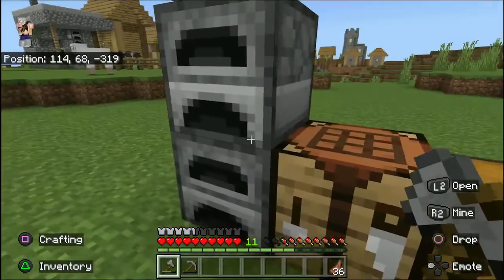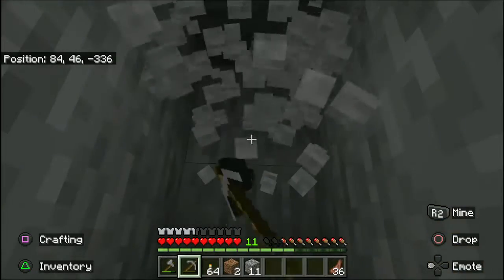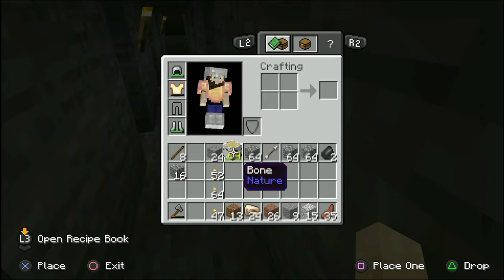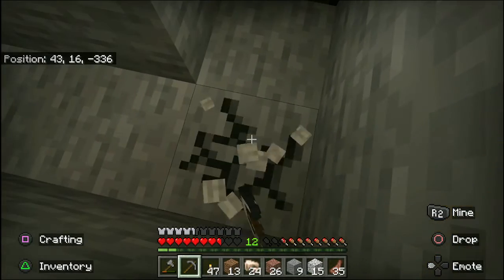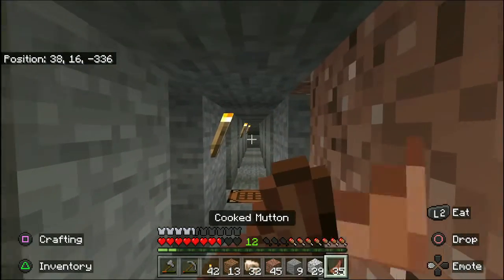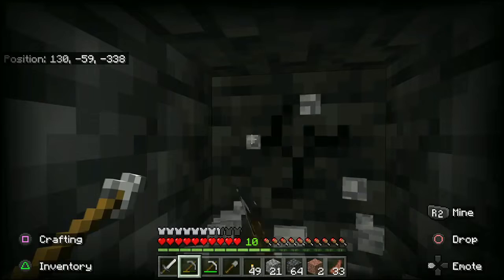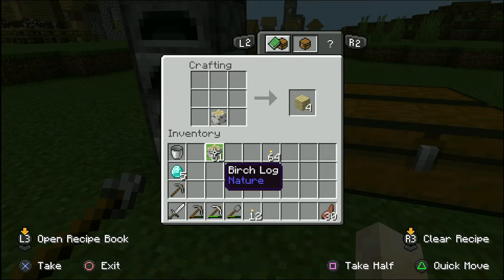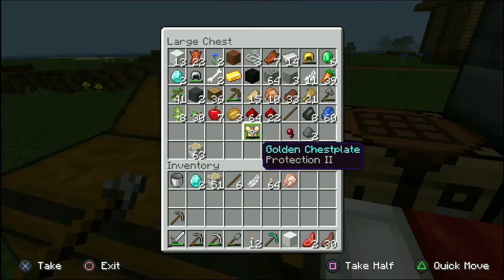THE BEDROCK GUIDE │ Episode 2 - Strip Mining for Iron and Diamonds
Just like the title says, in this video, we will be obtaining some Iron and Diamonds for some new tools and Armor. Immediately after uploading this stream, I will be streaming some of the world over on Twitch.